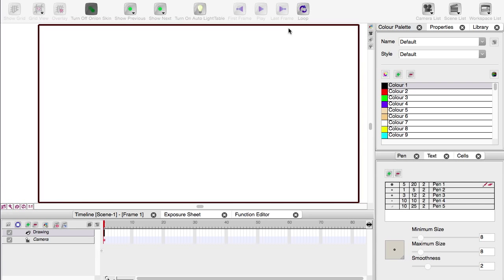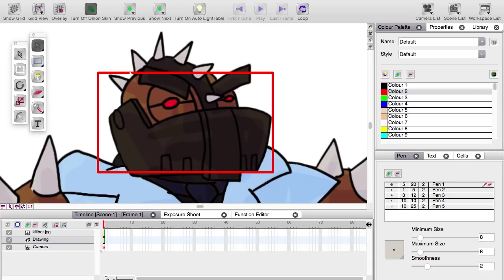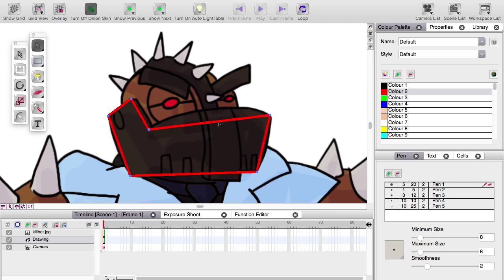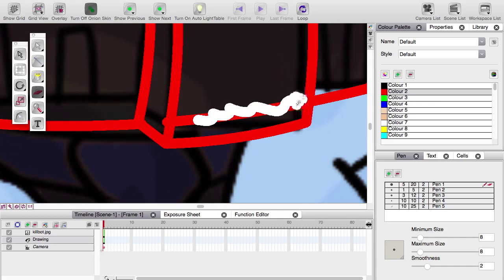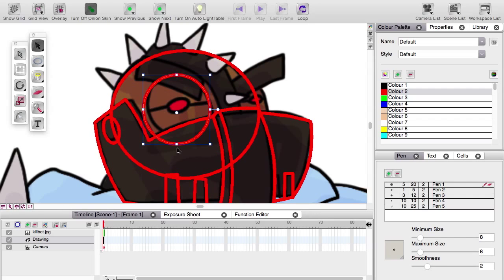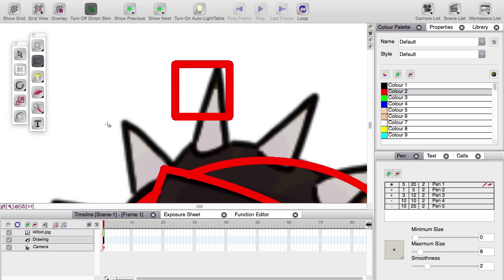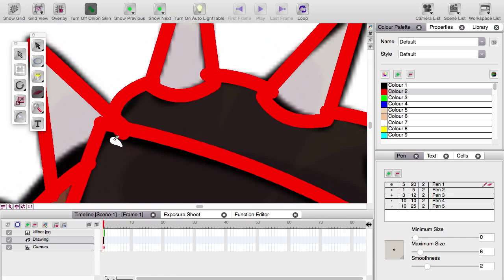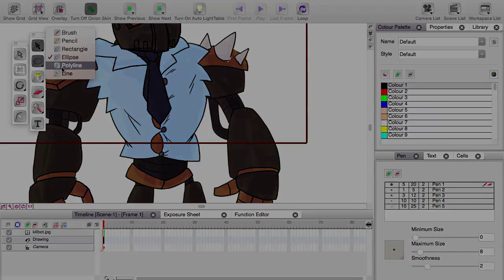Using Vectors - Draw without drawing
Part one in a series on drawing tools in ToonBoom Harmony, we start drawing a killbot without doing any actual drawing! What?

Any questions or struggles please leave a comment =]